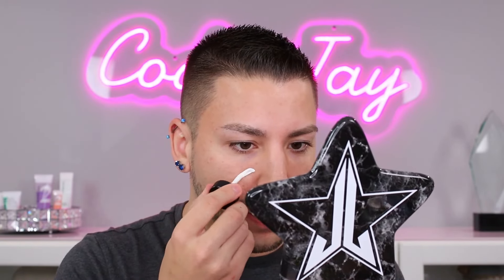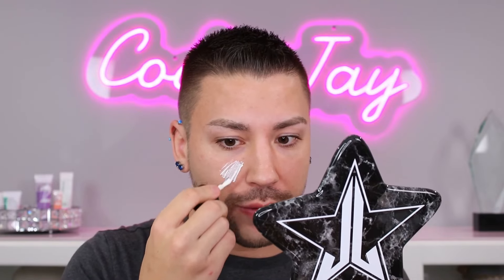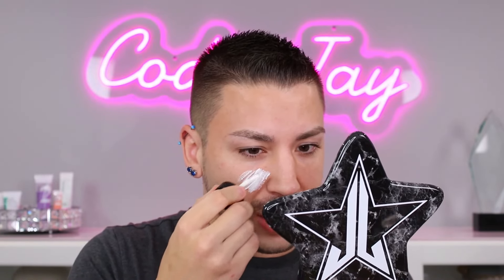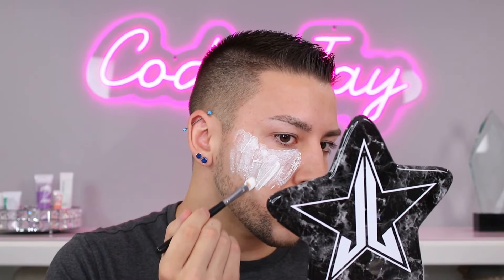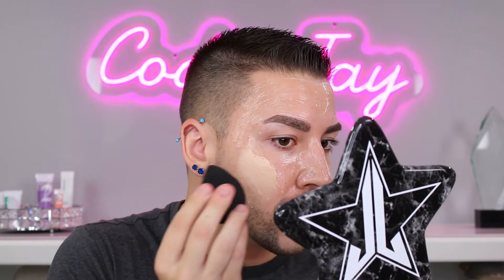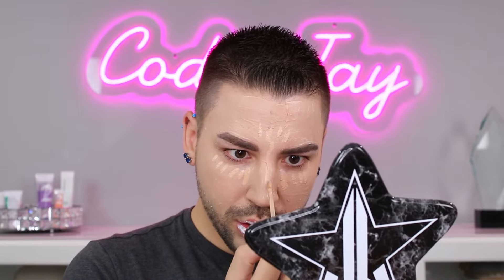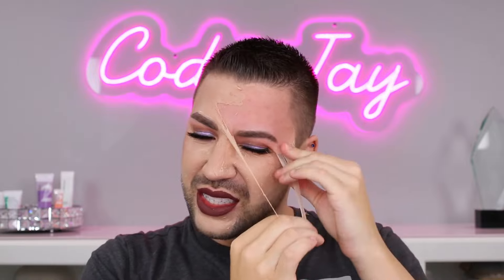How To: Liquid Latex Makeup Tutorial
Liquid latex makeup is all the rage right now, but it can be tricky to apply. In this video I do a full face of liquid latex makeup and show how to remove it. This video is perfect for anyone who wants to try liquid latex makeup! I hope you love this video!! If you enjoy these types of makeup videos, please let me know and i will make more!
please SHARE SHARE SHARE!! I really am trying hard to get my channel to finally find some success! It's been rough out here haha.

This idea was inspired by Destiny Richie on tiktok! Here is where you can find her!:

00:00 Liquid Latex Makeup Tutorial!
00:34 How To Apply Liquid Latex
01:30 How To Apply Makeup On Top Of Liquid Latex
01:49 Liquid Latex + Foundation
05:23 Removing Liquid Latex Makeup